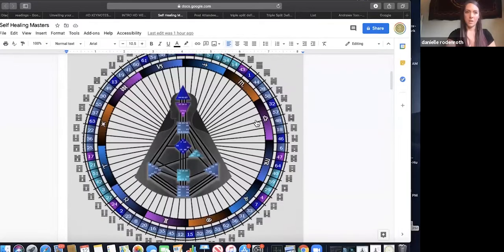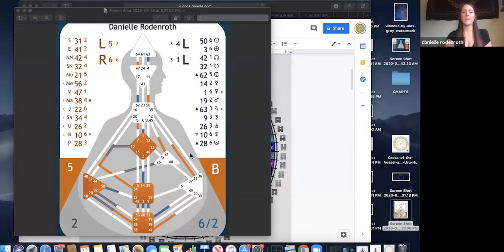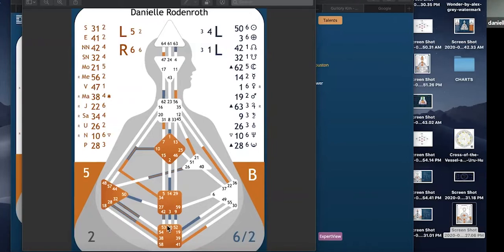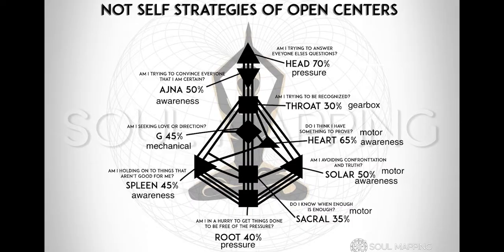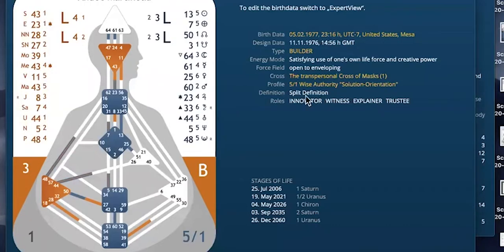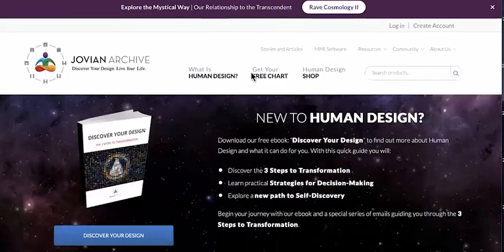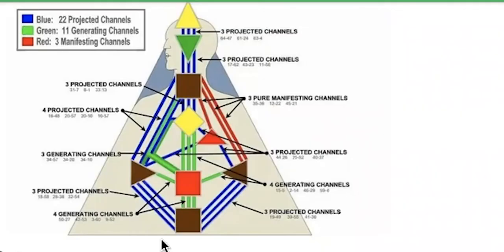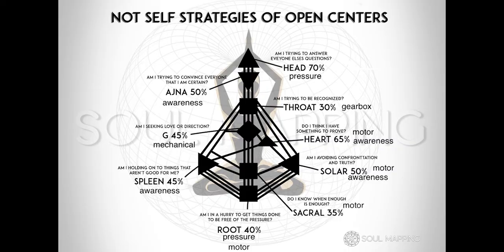Human Design Definition Types and Q&A